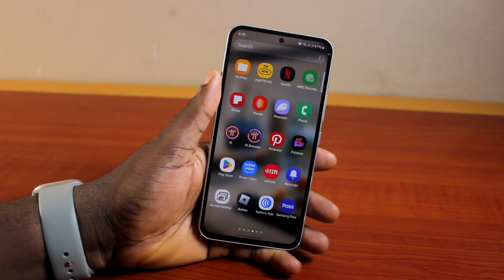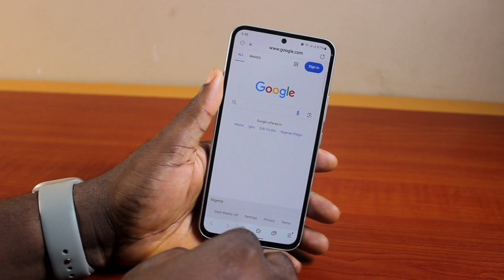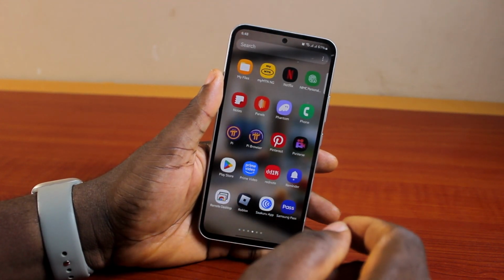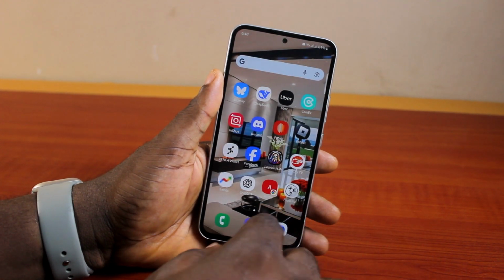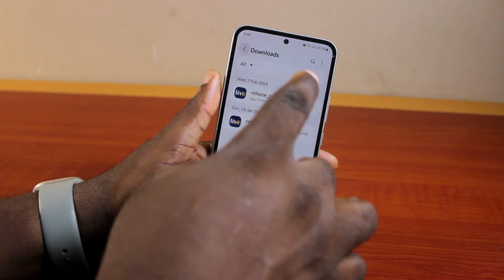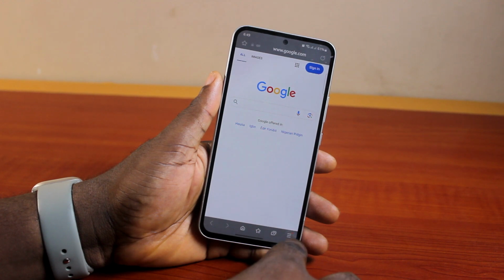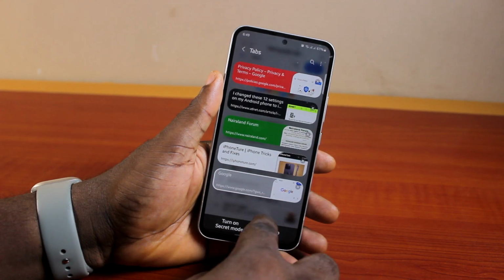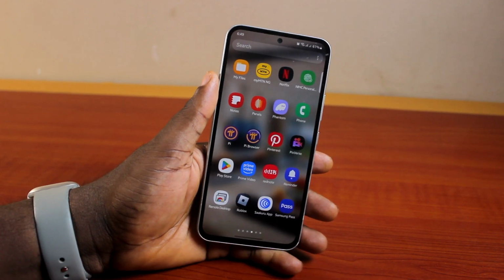How to Find Downloads in Samsung Internet Browser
This video will walk you through how to find downloads in your Samsung Internet browser.

Cheap iPhone
Cheap Samsung Phone
Cheap Apple Watch
Cheap Digital Camera
Cheap YouTube Microphone
Cheap MicroSD Card